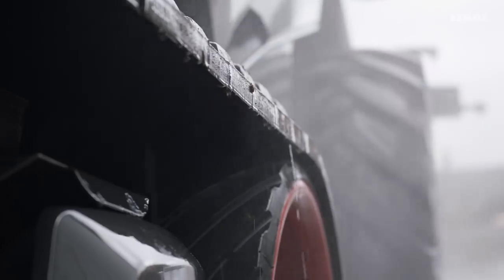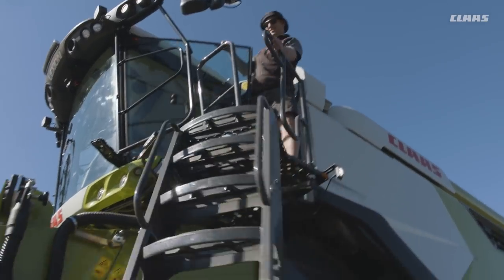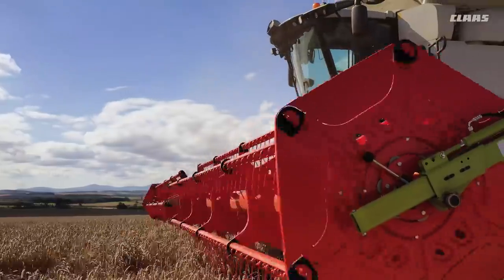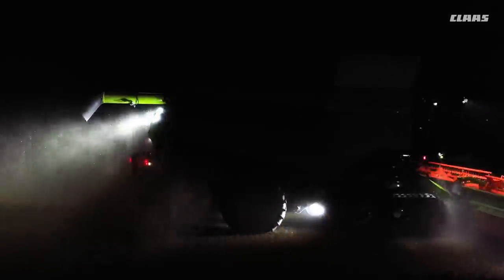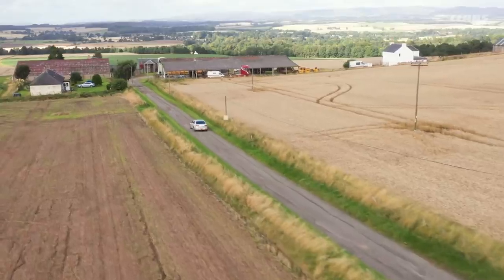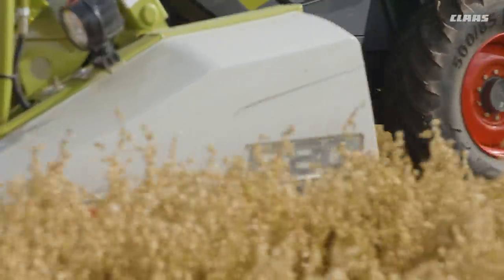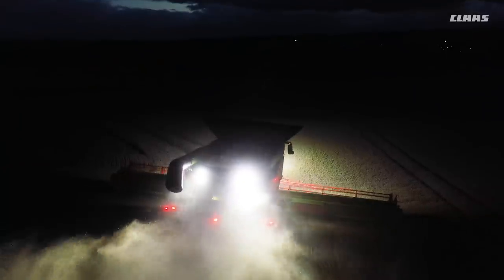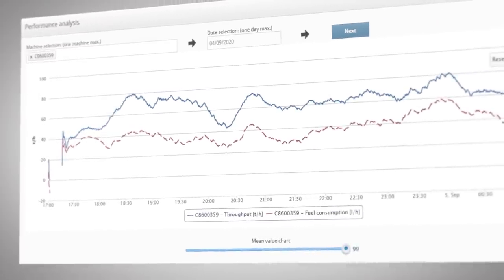CLAAS LEXION 8900 | Harvest in the north of the UK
Watch the LEXION 8900 showcase its unmatched performance during harvest in the north of the UK!

Discover exceptional efficiency:
The LEXION 8900 demonstrates unparalleled performance with a remarkable diesel consumption of only 0.95 litres per tonne (l/t)⛽️. Witness its efficiency firsthand as it takes on the most challenging harvesting conditions, delivering impressive throughputs 🌾🌾

About CLAAS:
Founded in 1913, CLAAS is a family-owned business and a global manufactuer of agricultural engineering equipment. Learn more about CLAAS and its commitment to excellence